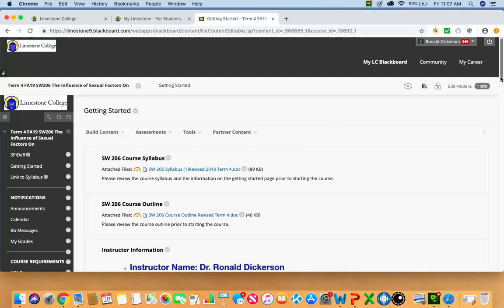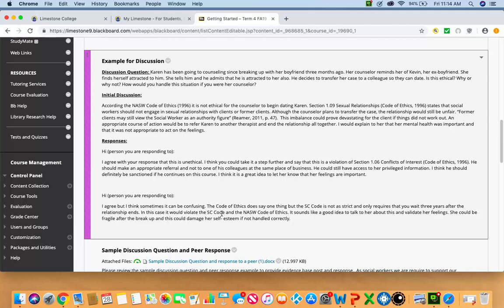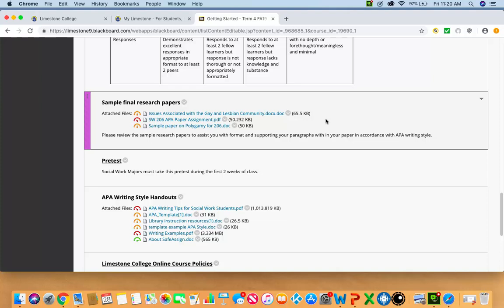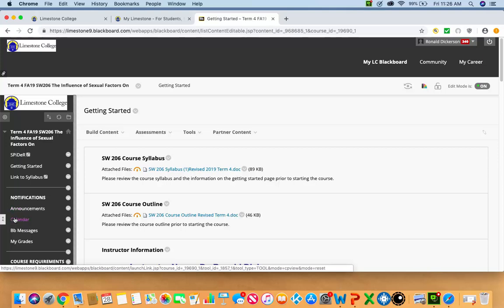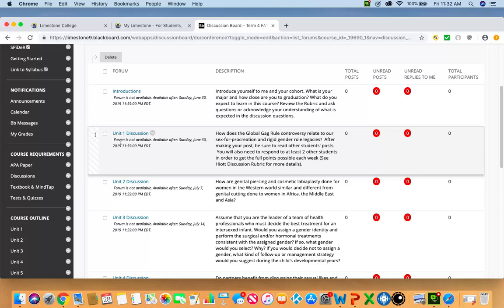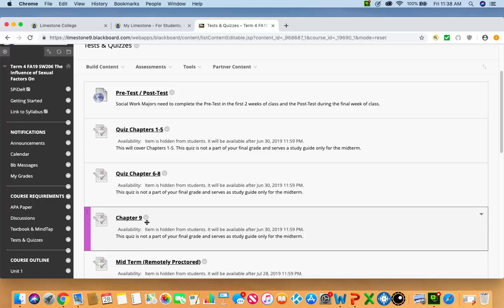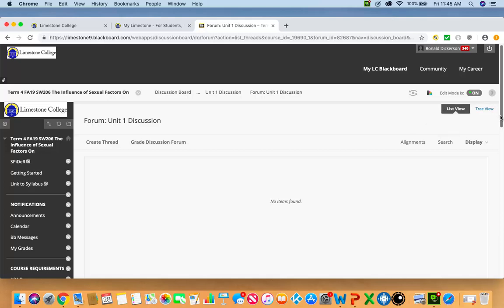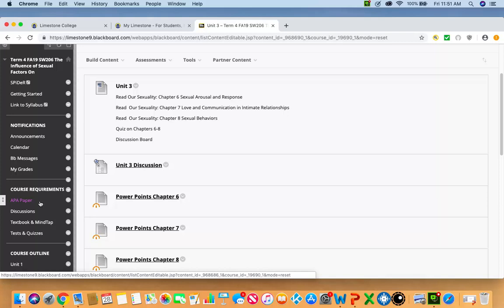SW 206 Blackboard Recording video